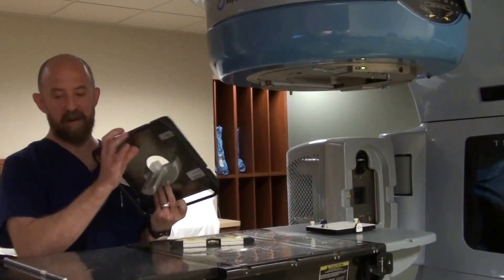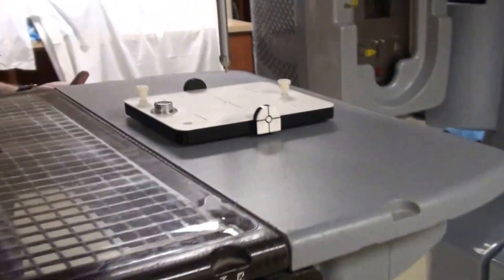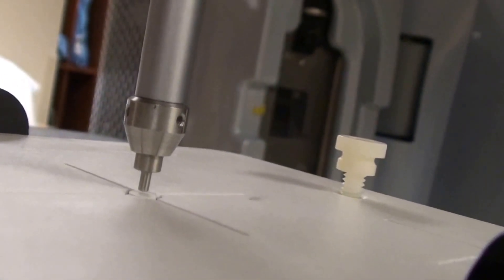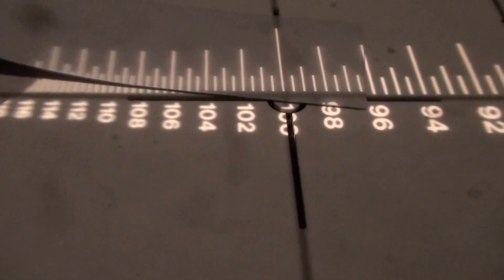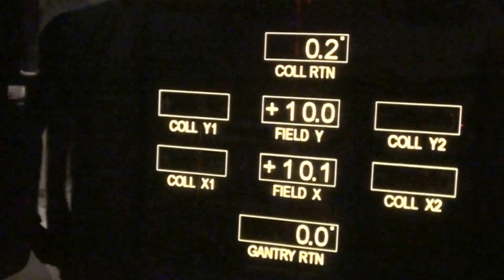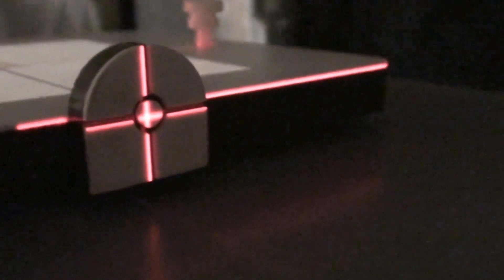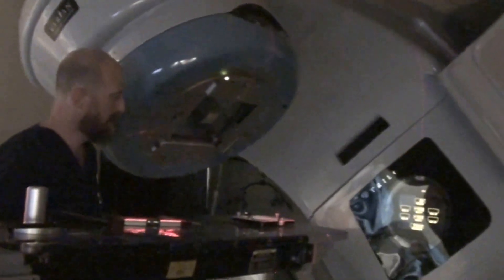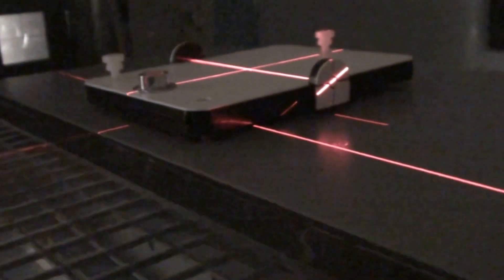Lecture 4 MACHINE QA & SYSTEM REVIEWS VIDEO LAB LECTURE PART 2 of 3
MORNING WARM UP/QA VIDEO LAB LECTURE